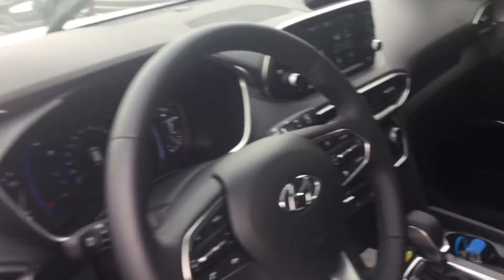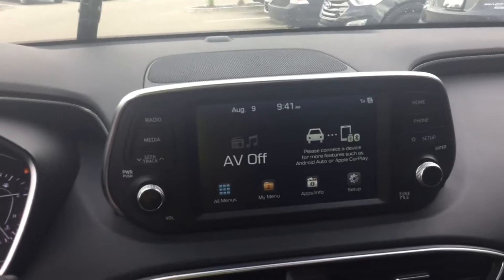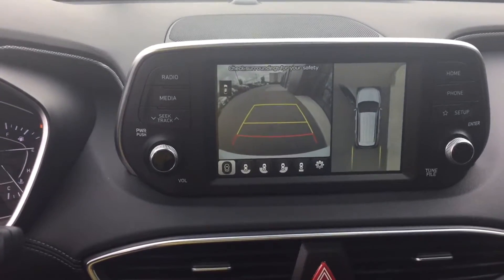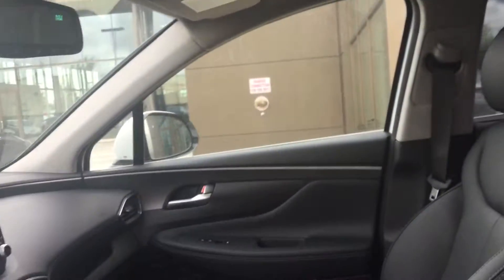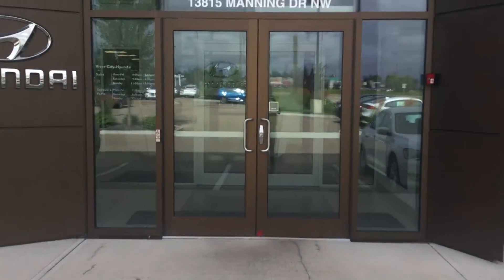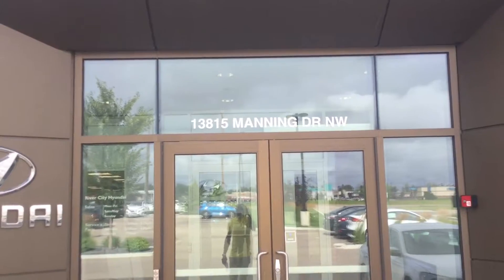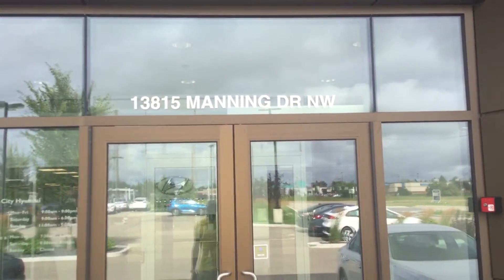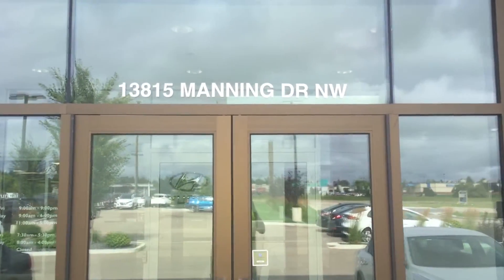2019 Santa fe || Edmonton Hyundai Dealer